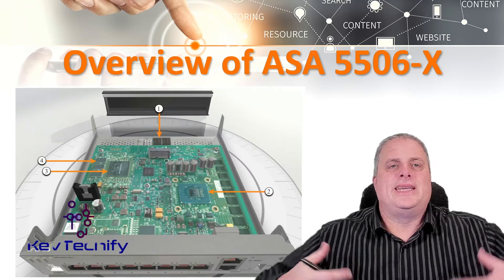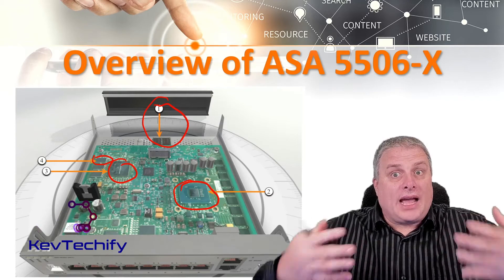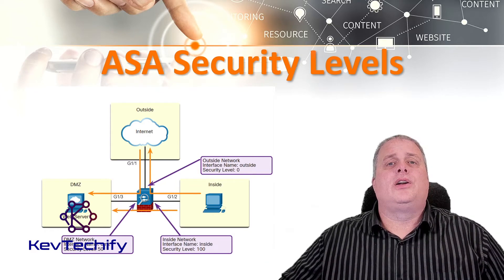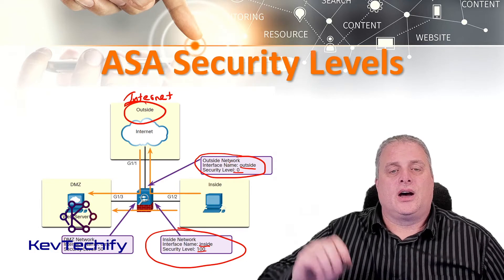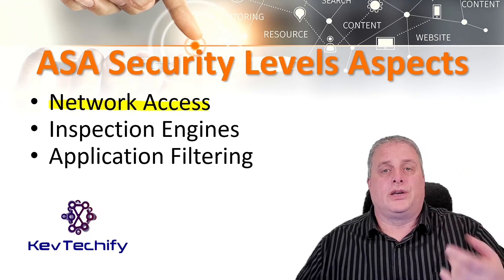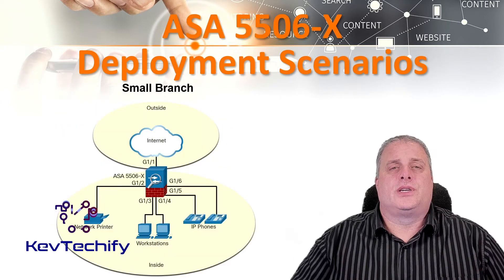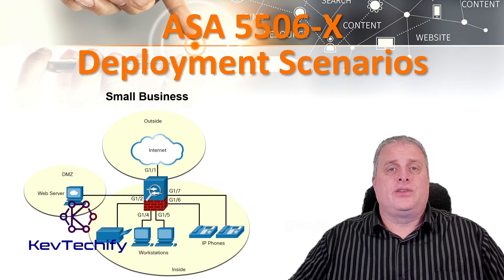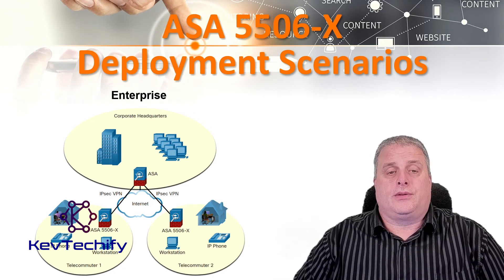The ASA 5506-X with FirePOWER Services - Intro to the ASA - Net Security- CCNA - KevTechify | vid 82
In this episode we are going to look at The ASA 5506-X with FirePOWER Services.

We will be discussing Overview of ASA 5506-X, ASA Security Levels, and ASA 5506-X Deployment Scenarios.

Cisco Certified Network Associate (CCNA)
Network Security v1 (NetSec)
Episode 20 - Introduction to the ASA
Part B - The ASA 5506-X with FirePOWER Services
Video Number: 82